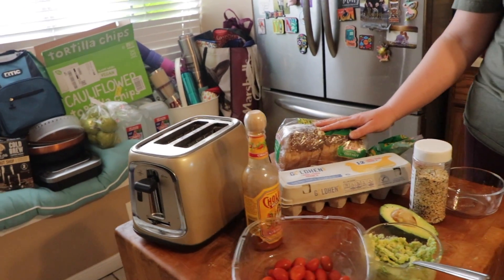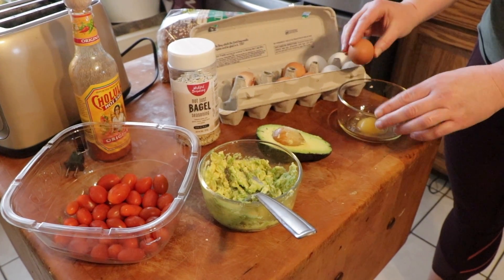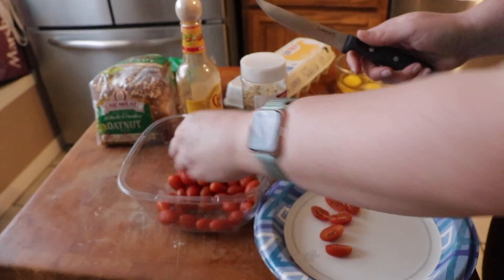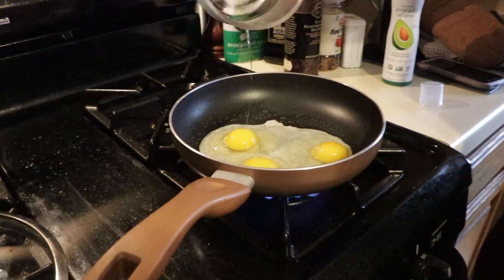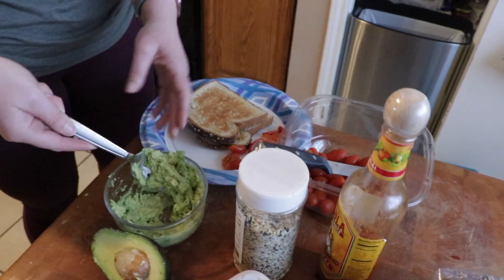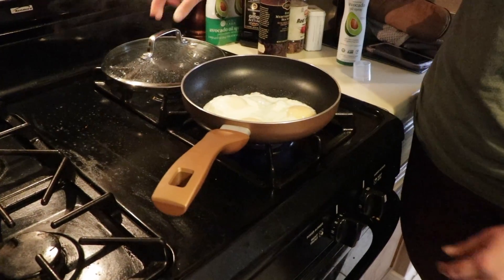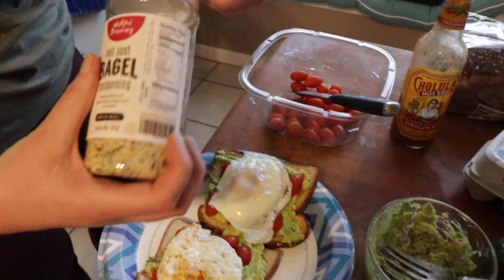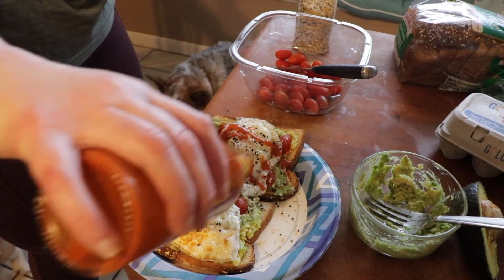BREAKFAST WITH KK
No one is better at making breakfast than KK. She thought of this breakfast based on what we had in the fridge and it turned out awesome! Check it out!